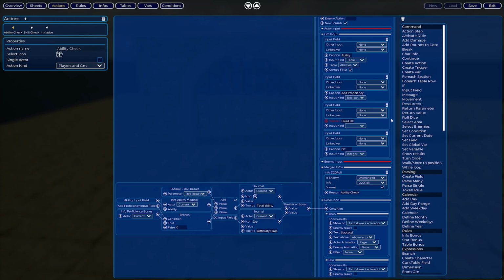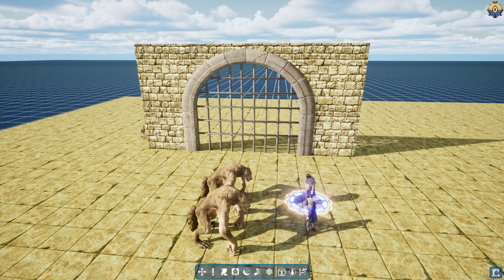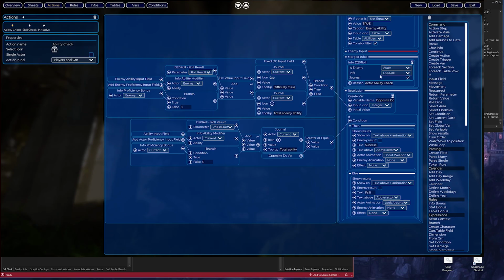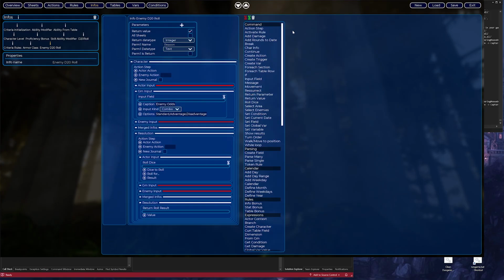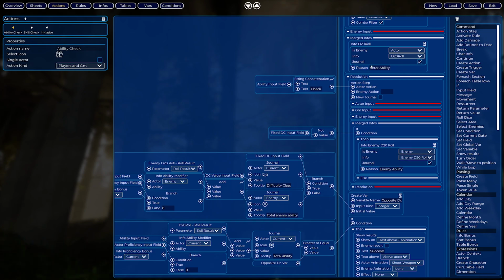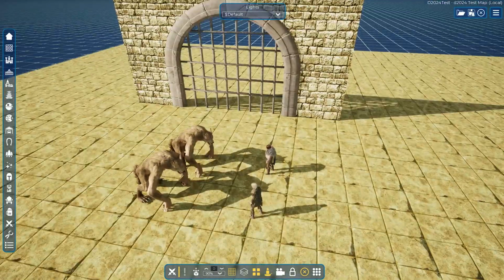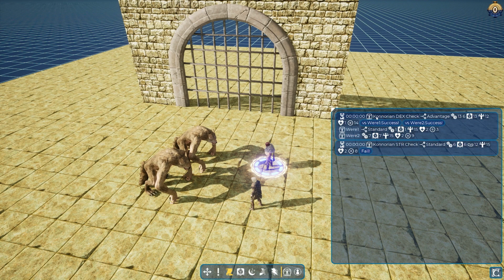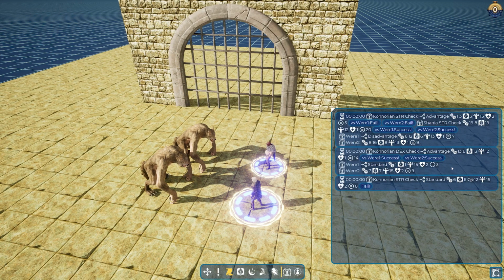205 Opposite Ability Check